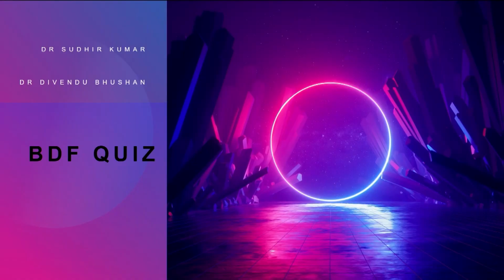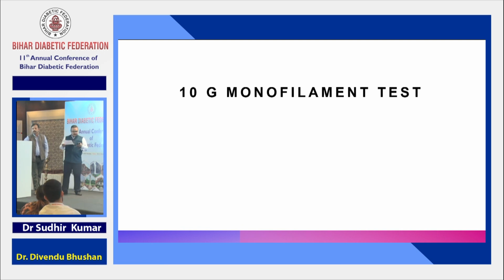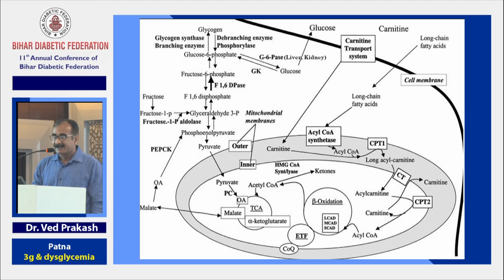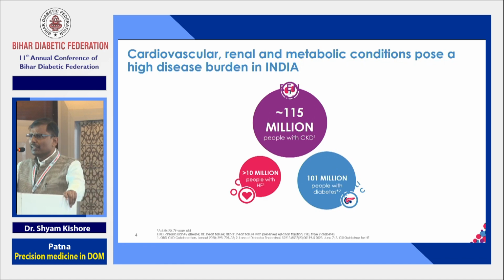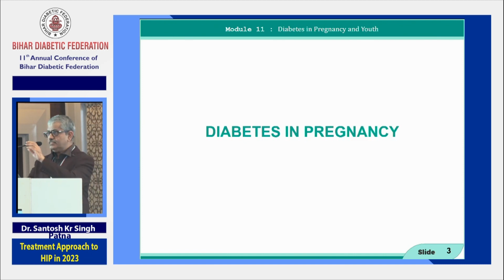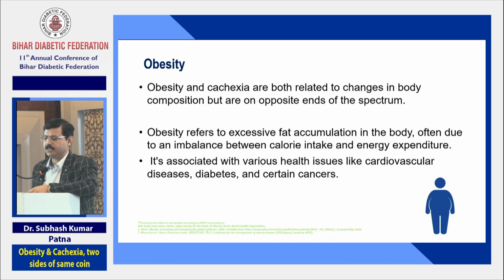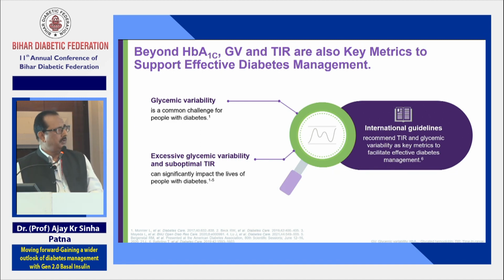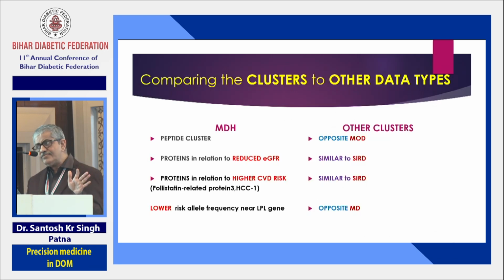BIHAR DIABETIC FEDERATION 01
BIHAR DIABETIC FEDERATION 2023
11th Annual Conference of Bihar Diabetic Federation
DATE: 03rd December, 2023 (Sunday)
Venue : Hotel Chanakya, Patna